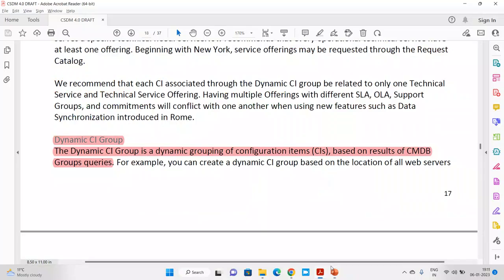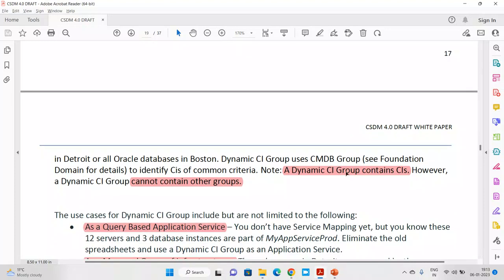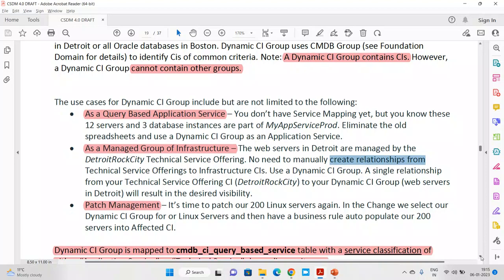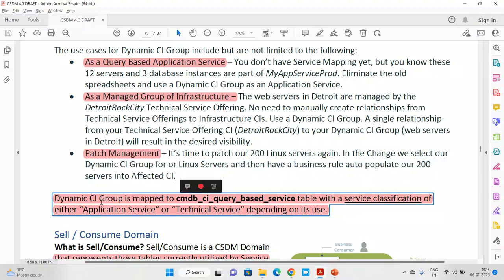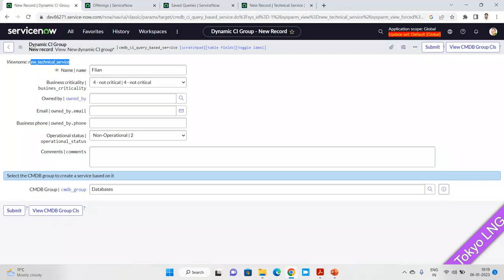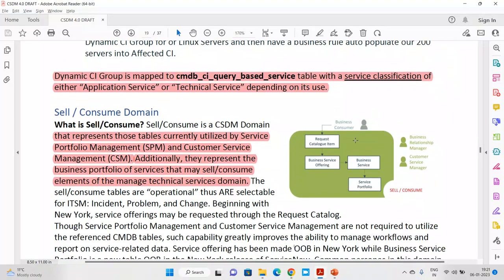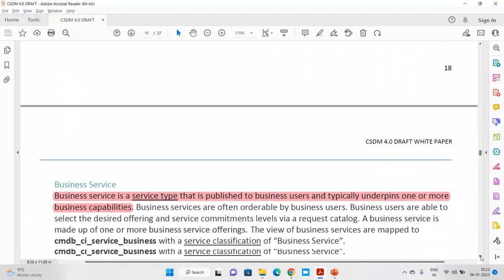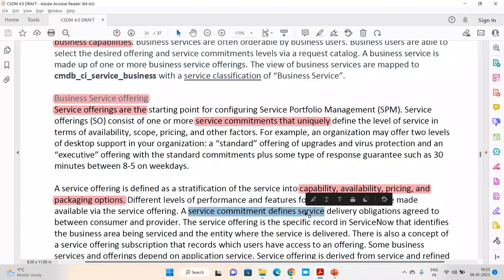CSDM 4.0 - Day 9 - Sell / Consume Domain - Learn From Functional Consultant